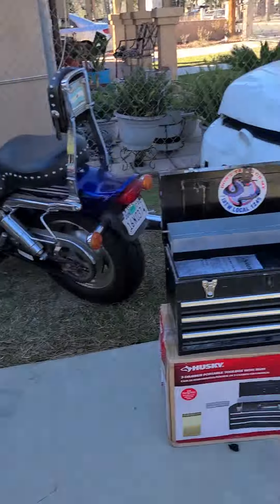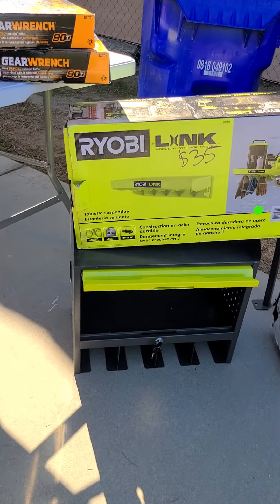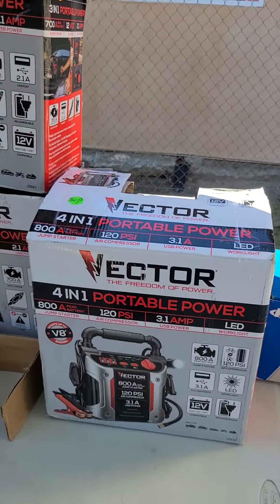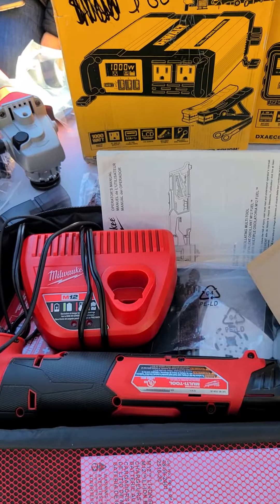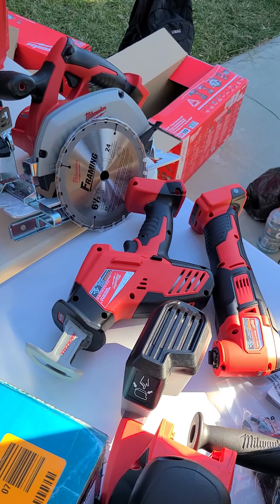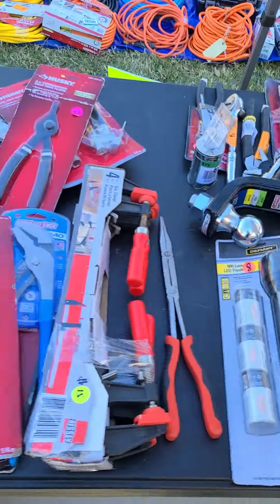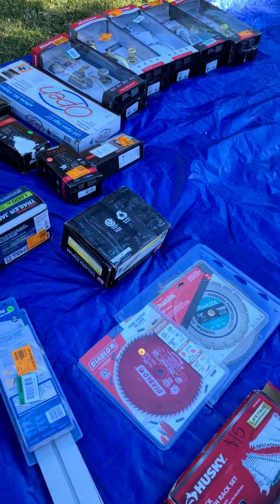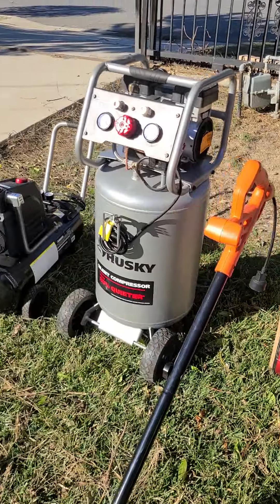Mega Home Depot Tools Garage Sale !!!!!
Thank you to all the folks that came from Facebook Marketplace and Instagram! Here's a couple of photos while I had the chance to take of clients exiting with a handful of goods! We are building our company to not only sell pallets but show you that tools sell! Who doesn't want to a reduced rate on tools? We take the time to test our tools and put in place a 15-day return for any battery or electrical issues, which most companies selling liquidation tools don't do. Hope everyone's Sunday was great! Follow our page for all updates with both locations near you for more info @universemarketing22

Oscar Daboub  & Ingrid Iniguez
Universal Marketing Solutions